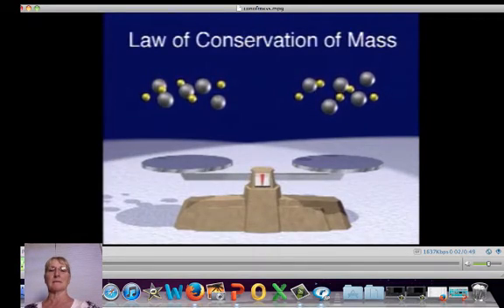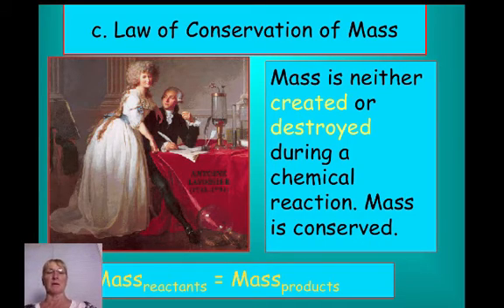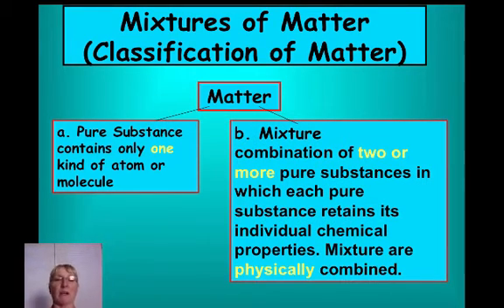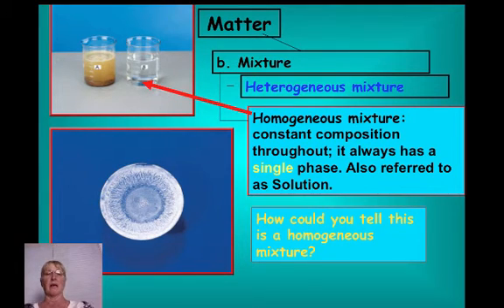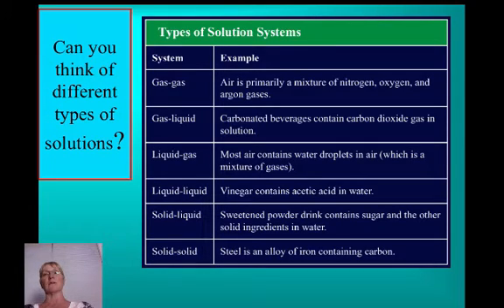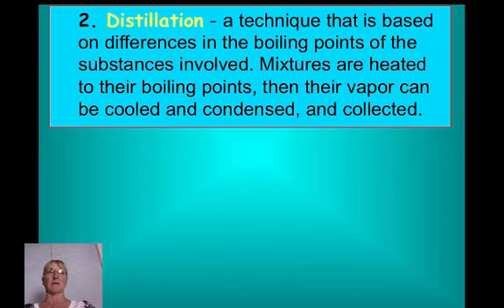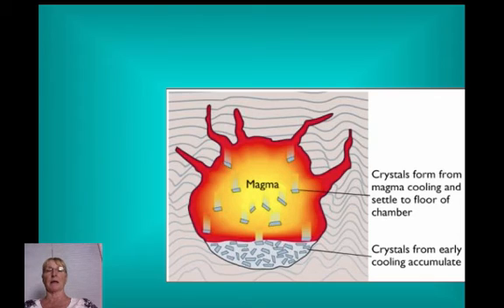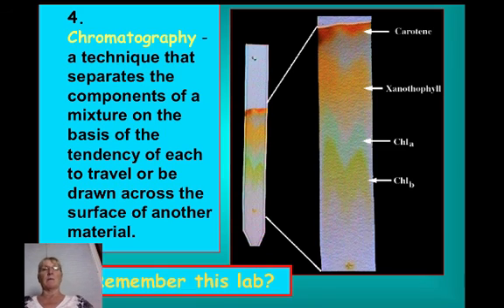Chemistry Chapter 3 Matter Vodcast Part 2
Table of Contents:

01:23 - c. Law of Conservation of Mass
01:27 - c. Law of Conservation of Mass
02:48 -
03:37 - Mixtures of Matter (Classification of Matter)
04:05 -
04:30 - Mixtures of Matter (Classification of Matter)
04:42 - Mixtures of Matter (Classification of Matter)
05:42 -
06:53 - All of these things are mixtures.  Which ones are homogeneous and which are heterogeneous?
08:18 - Can you think of different types of solutions?
08:50 -
09:25 - Separating Mixtures
10:11 - Separating Mixtures
10:24 -
10:52 -
11:35 -
12:57 -
13:19 -
13:19 -
13:35 -
15:03 -